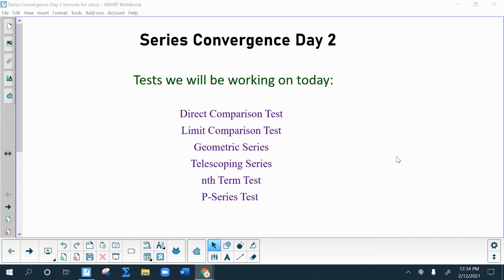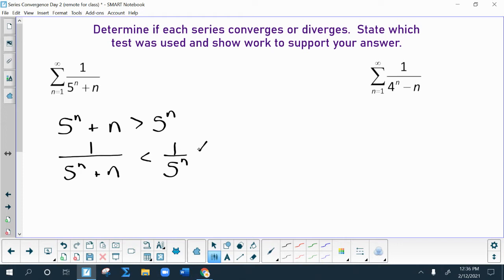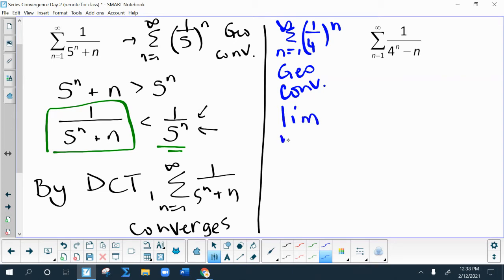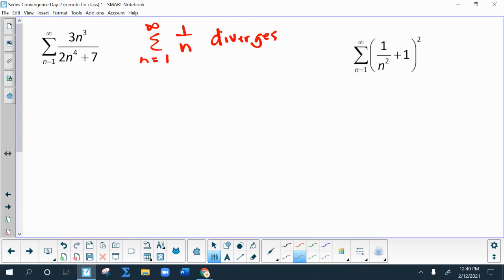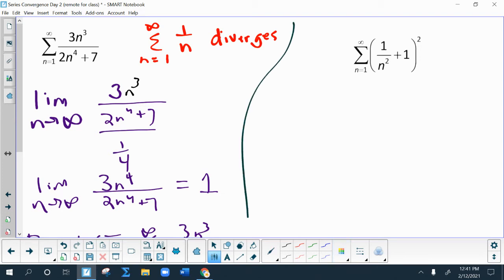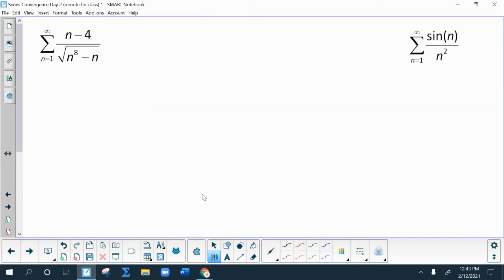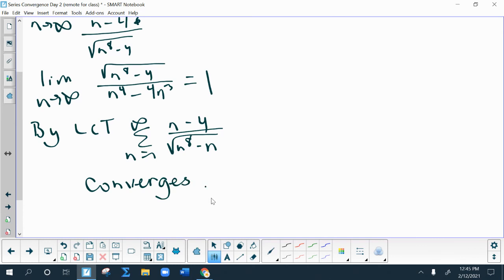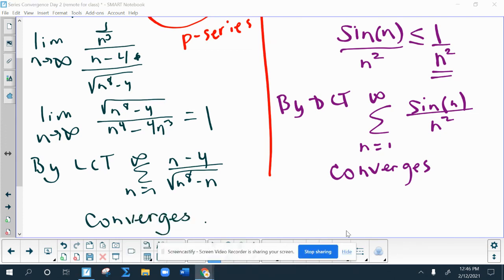BC Series Convergence In Class Notes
Mrs. Casey is absent this day.